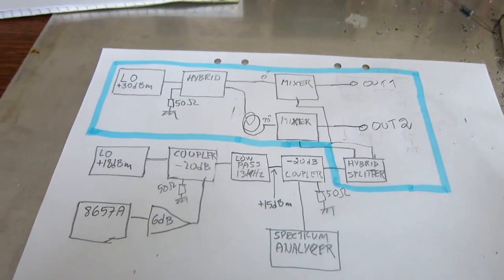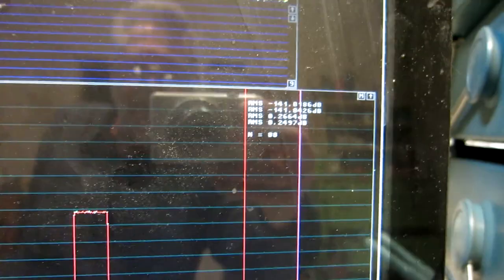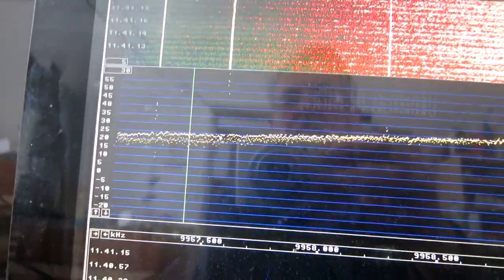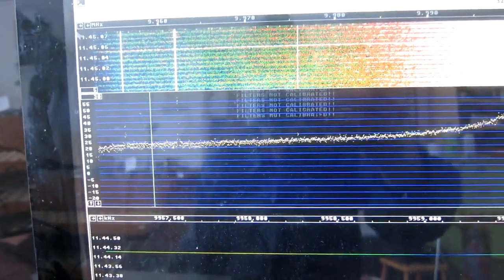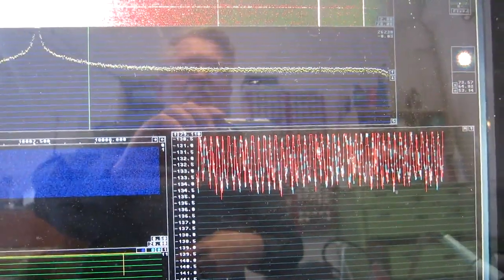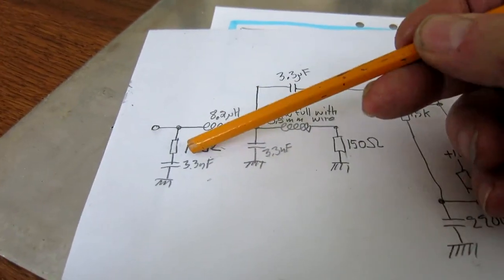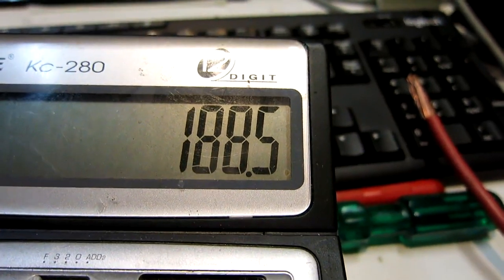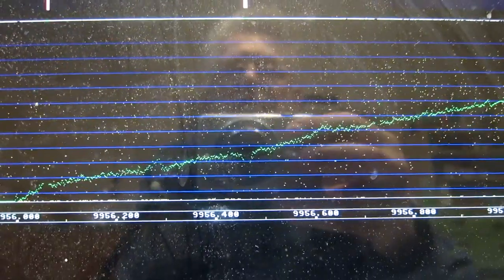nerds23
For nerds only!
This is the 23rd in a series of videos about sideband noise in oscillators, frequency multipliers, the components we use to build them as well as the tools used to measure sideband noise.
Here level 29 Schottky diode mixers are used to evaluate sideband noise. Termination at the difference frequency (DC) should be 150 ohms while termination at the sum frequency (20 MHz) should be 18 ohms.  At about 45 kHz offset the noise is at about -188 dBc/Hz. This is the sum of phase noise and AM noise of the two oscillators and the Schottky mixers. It seems (very uncertain) that the sideband noise from the Schottky mixers dominates.